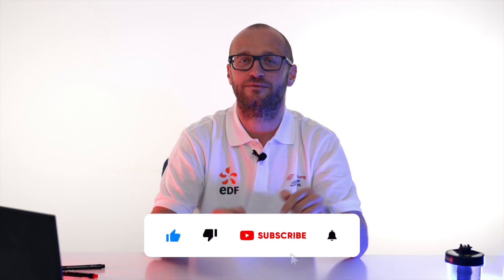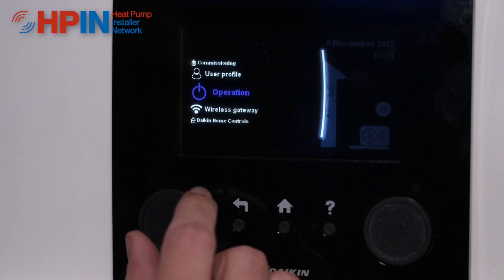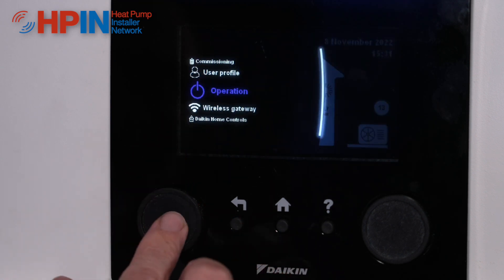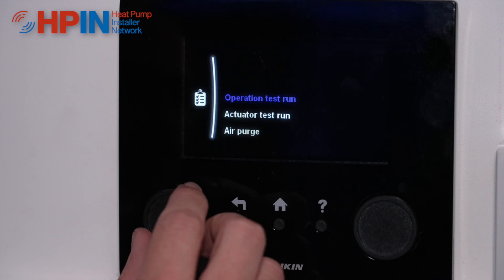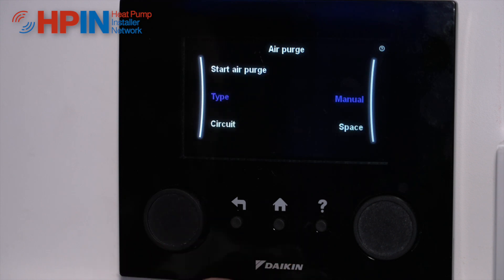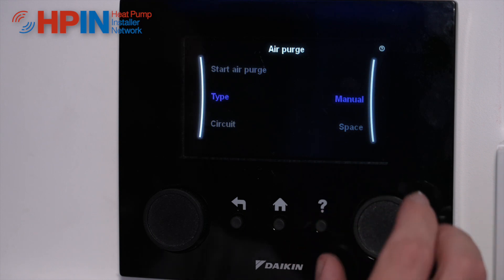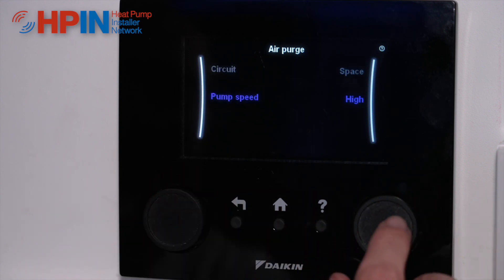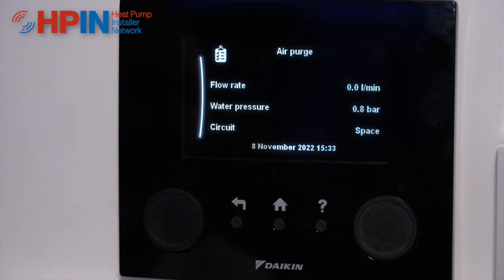How to air purge your heat pump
In this video Jamie walks us through how to air purge a heat pump system.